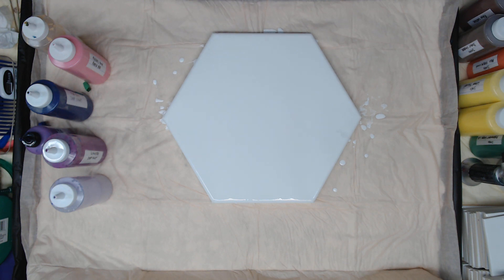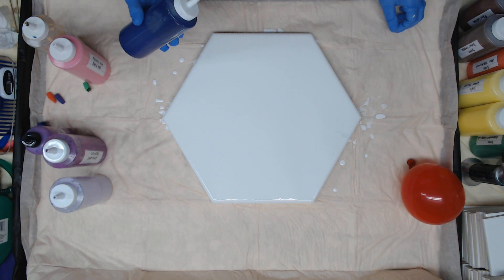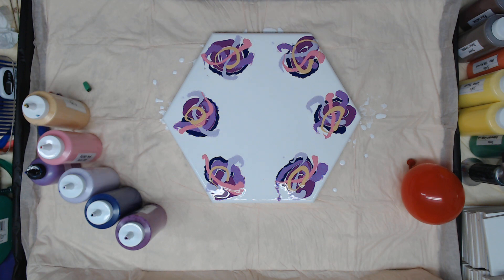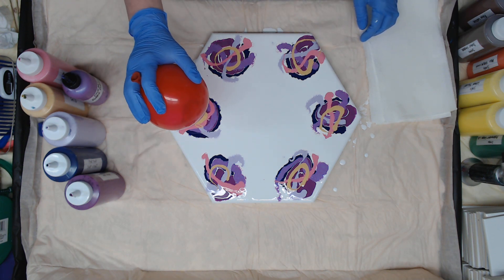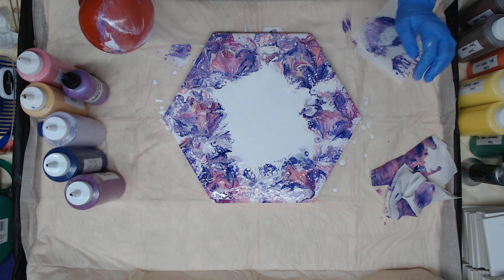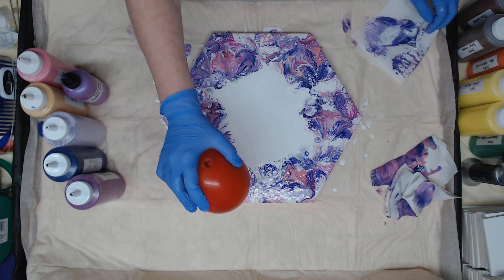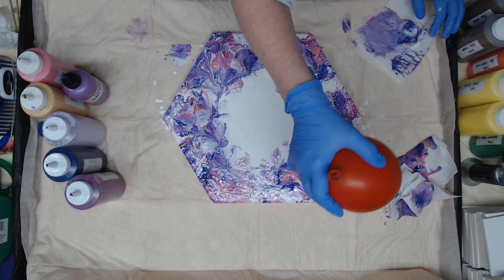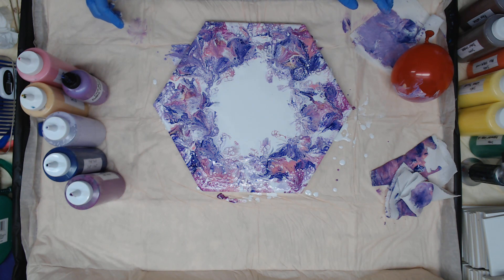(324) Balloon Smash - Acrylic Pouring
Colors:
Fine Touch Deep Violet
Liquitex Deep Violet
Colorshift Purple Flash
Fine Touch Purple Red
Craftsmart Purple Pearl
Soho Gold Metallic

FAN MAIL!!